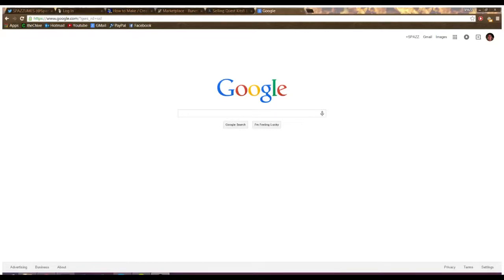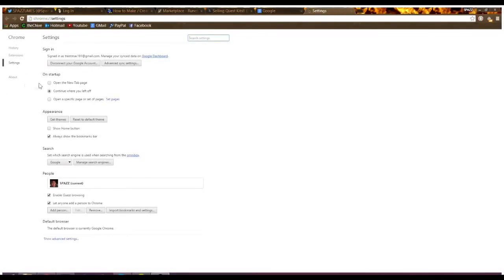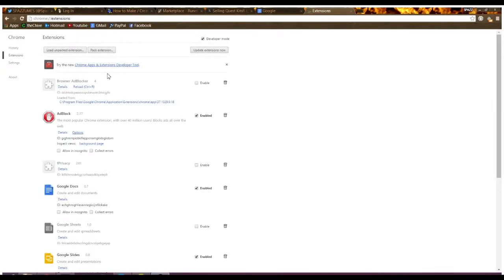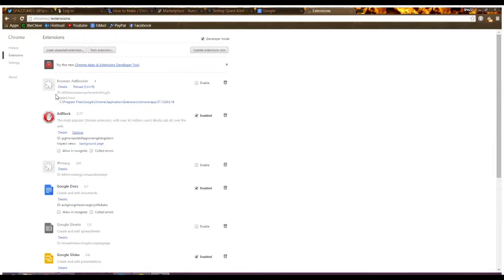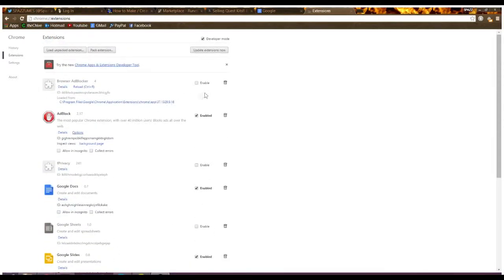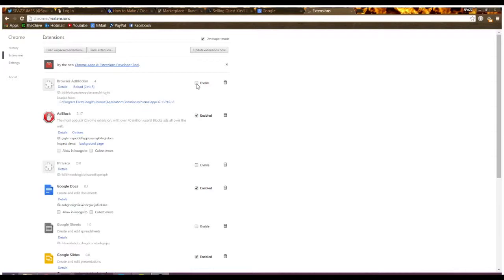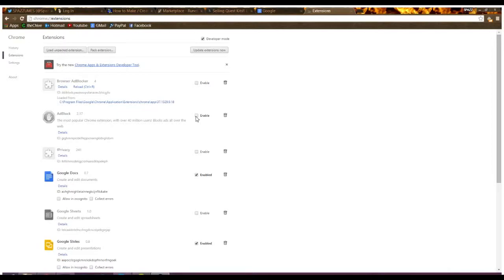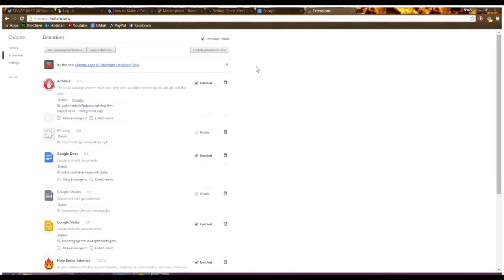How to Delete a Chrome Extension - 2015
In this video I show you how to delete a chrome extension, as well as disable/enable a chrome extension.

Sometimes chrome extensions can be annoying, unwanted or down right unpleasant. I'll show you how to get rid of them.

Step 1: Open up your chrome browser

Step 2: Click the three bars in the top right, this will say "Customize and control Google Chrome" when you hover over it.

Step 3: Go to settings, this will open up a new chrome tab.

Step 4: Go to extensions on the left hand side, from here you can check the enable button to enable a extension, uncheck it to disable an extension or press on the trash can to the right to delete an extension.